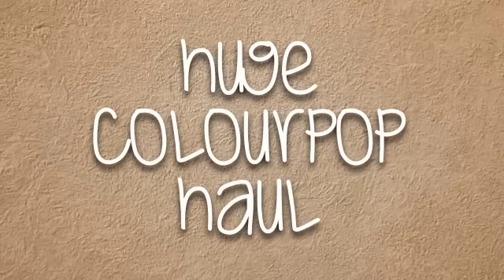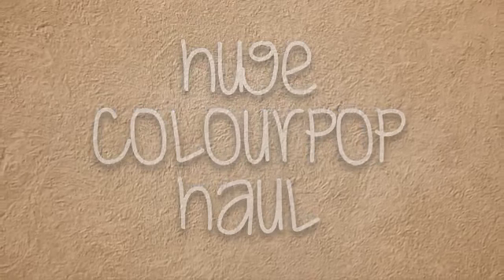HUGE ColourPop Haul | Katie Danger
Welcome back friends! Thank you so much for being such a HUGE part of this channel!

Products Hauled (in order shown):
*Super Shock Eyeshadows*
Queen for a Day (Girly, Bae/Shameless, Sequin, Smash)
Bubbly
Game Face
Sugar
Hammered
Tassel

*Lippie Stix/Lippie Pencils*
Grind
LBB
Pitch
Ellarie
Button (Lippie Pencil ONLY)
BFF
Creature
Wet
Bichette
Brills
Leather

MOTD:
L'Oreal Visible Lift Blur Foundation
Rimmel London 3in1 Concealer
Anastasia Beverly Hills Contour Powders (Fawn, Earth, Espresso, Peachy)
Artist Couture Diamond Glow Powder (Conceited)
Urban Decay Primer Potion (Eden)
MakeupGeek Eyeshadows (Chickadee, Cocoa Bear, Mocha, Corrupt)
ColourPop Super Shock Shadow (Bae)
MAC Eye Kohl (Costa Riche)
ColourPop Lippie Pencil & Lippie Stix (Bichette)

That's all for now babies! See you soon! Stay perfect! ;)
XO. KDanger_